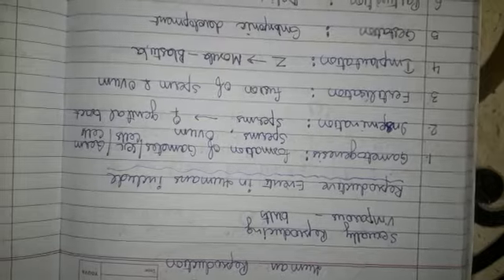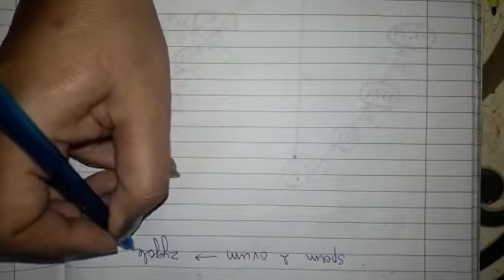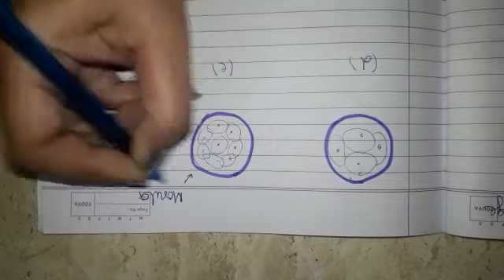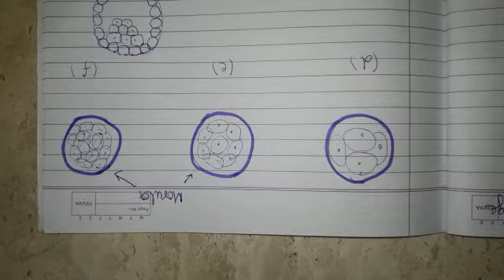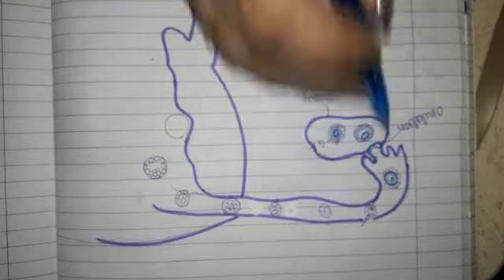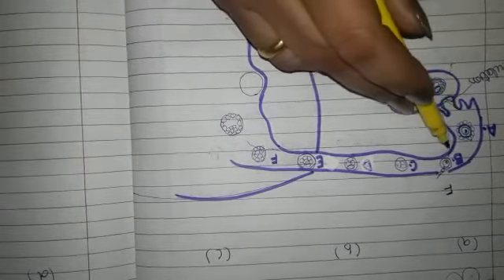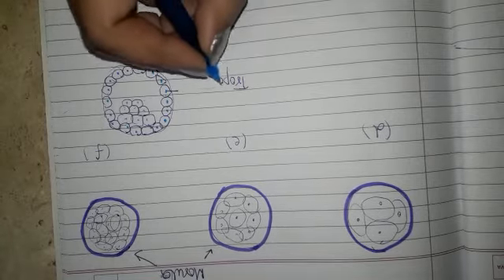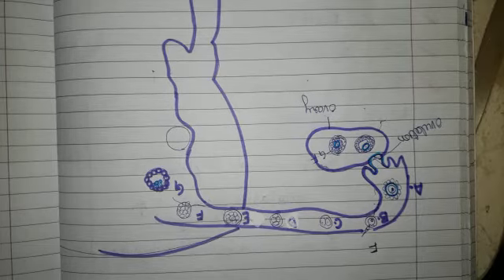Human reproduction part 25/28: cleavage and implantation